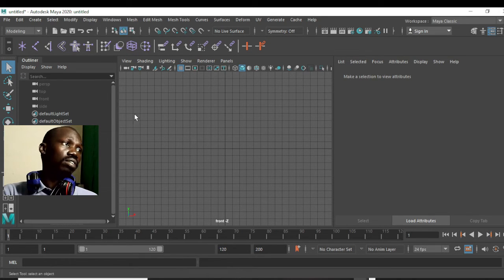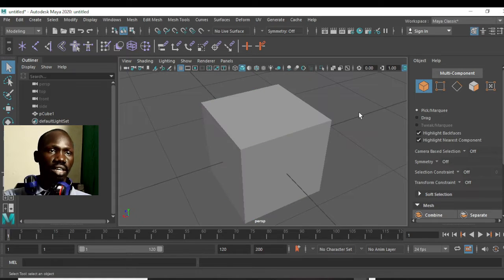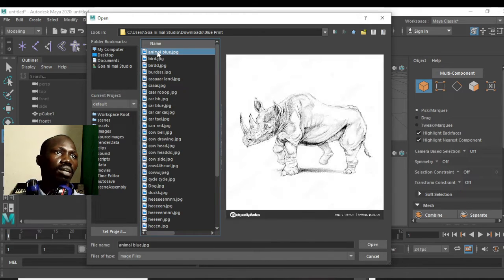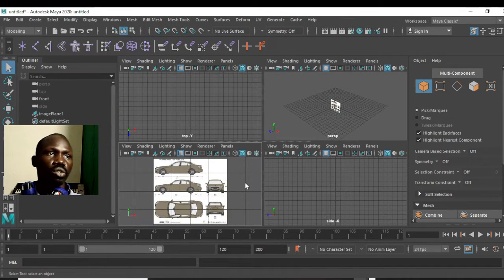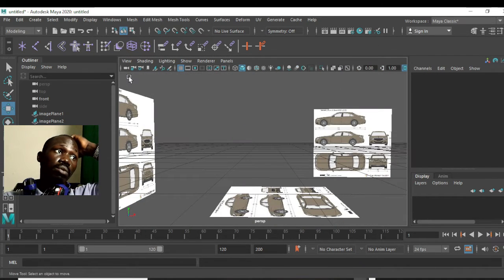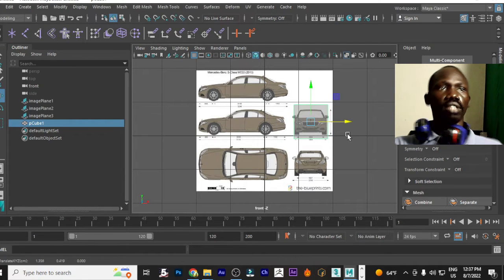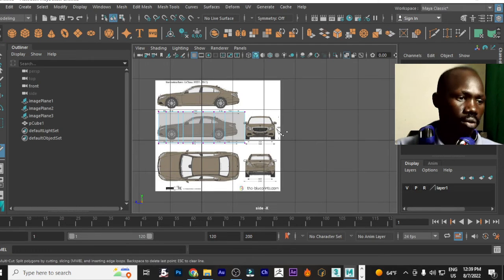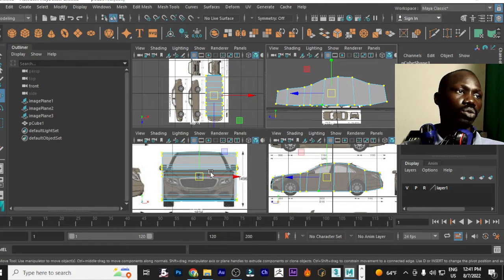how to model a cartoon using Autodesk maya working in progress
Lonely Planet
Youths are the Hope of the nation